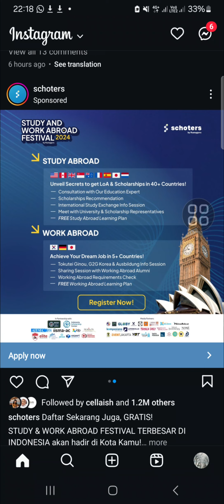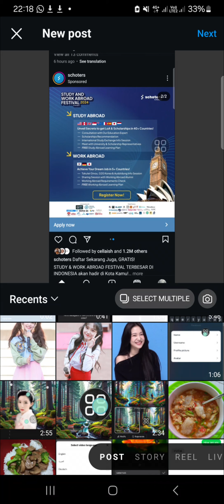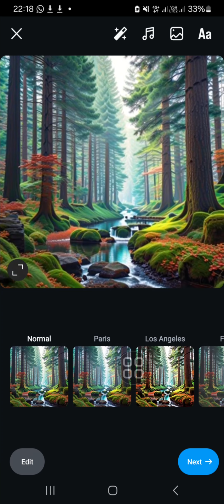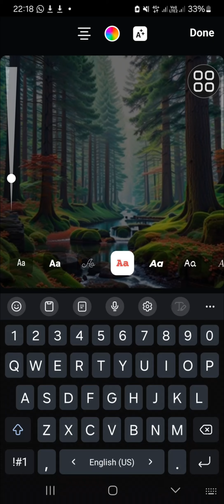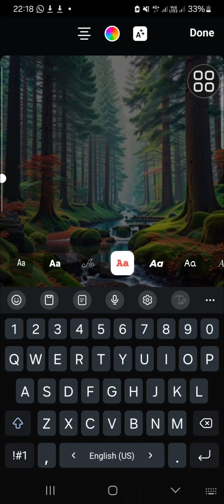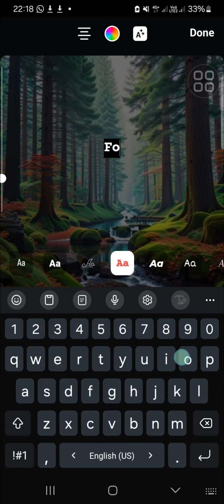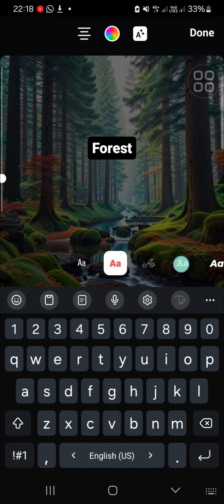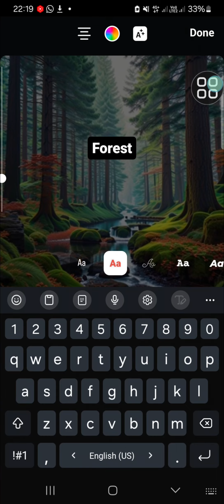Instagram UPDDATE! How to Add Text to Your Instagram Post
Exciting news! Instagram has just rolled out a cool new feature that allows you to add text directly to your photos and videos within the app itself. No more third-party apps needed! Whether you want to add a witty caption, a motivational quote, or simply label your content, this update makes it super easy. Let's have a look!